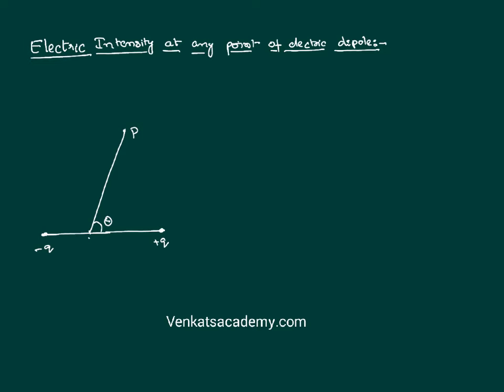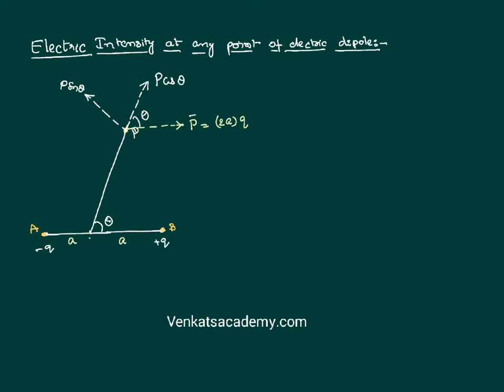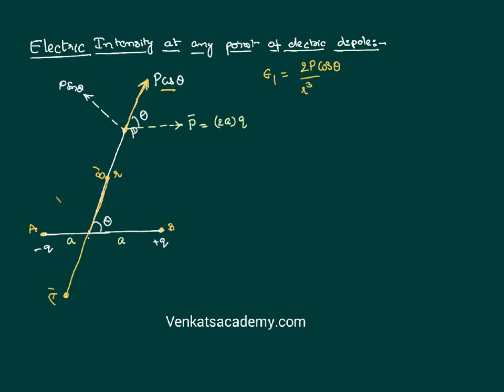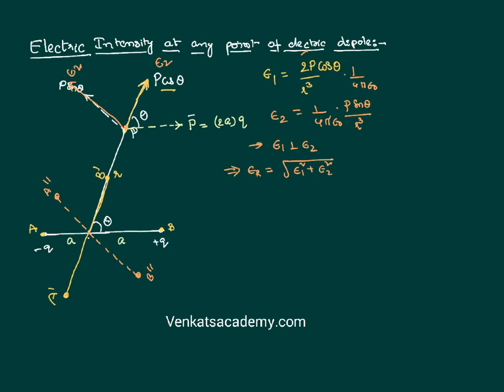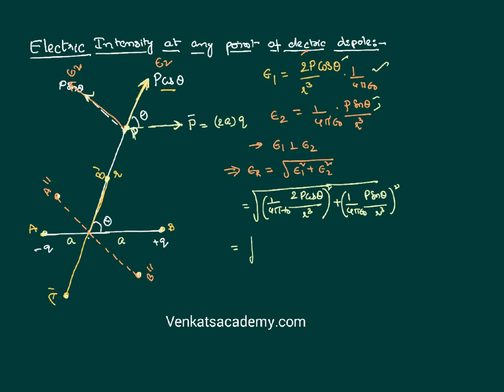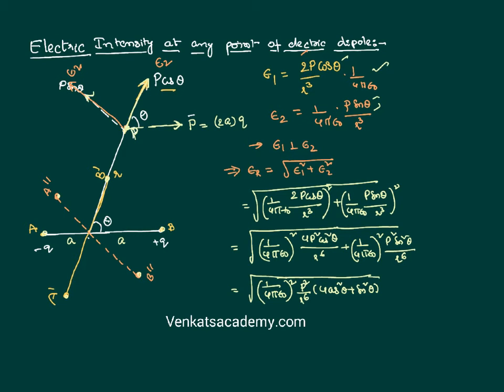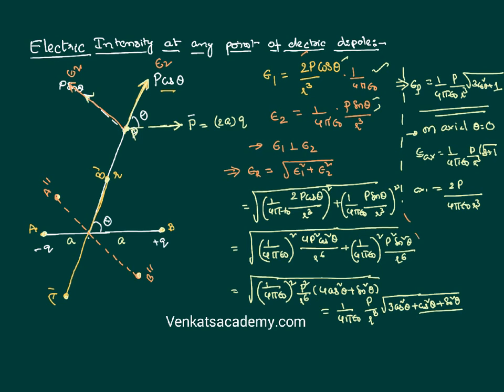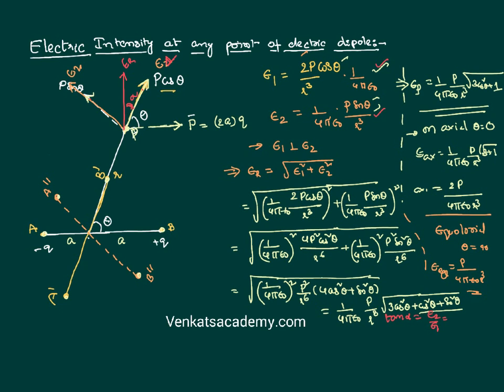Electric Intensity due to a Dipole at any Point : Electric Charges and Fields for JEE and NEET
Electric Intensity due to a Dipole at any Point : Electric Charges and Fields for JEE and NEET is done here in this video. Electric intensity is the force experienced by a unit positive charge when placed in a electric field. Electric dipole is a combination of two charges of equal magnitude but opposite sign separated by a small distance. We are here measuring the intensity of the dipole at a random point who is making a known angle with the horizontal. This derivation can be further used to derive equations for electric intensity on the axial and equatorial line of the electric dipole.

A Complete Physics Resource for preparing IIT-JEE,NEET,CBSE,ICSE and IGCSE. All Physics topics are divided into multiple sub topics and are explained in detail using concept videos and synopsis. Lots of problems in each topic are solved to understand the concepts clearly.

JEE-Physics
NEET-Physics